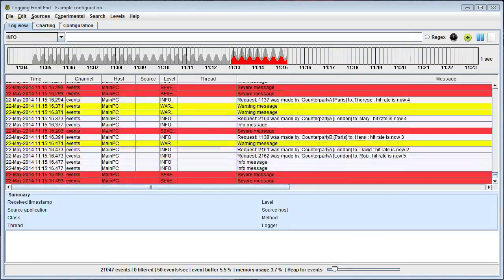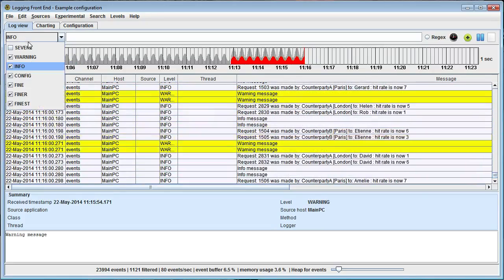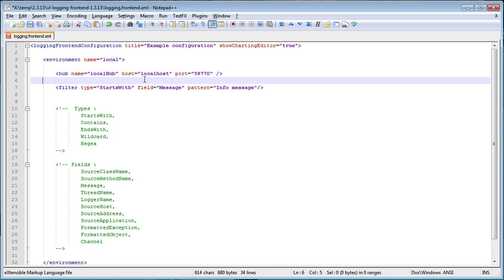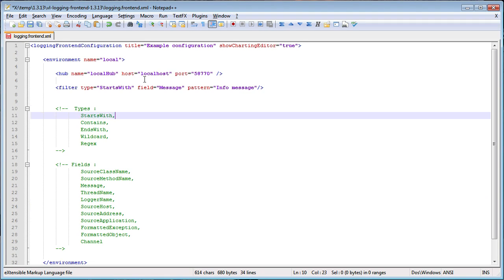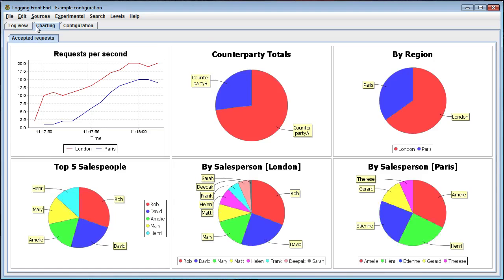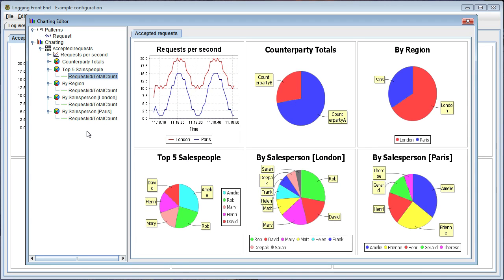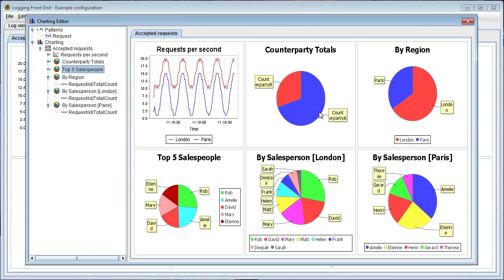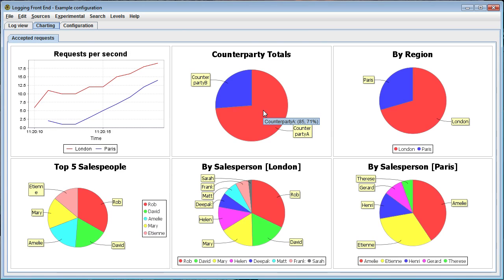LoggingHub - what's new in 1.3.13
Another introduction to new LoggingHub frontend features - this one is for build  1.3.13.

This release only affects the frontend.